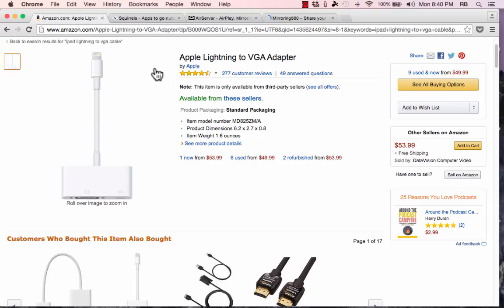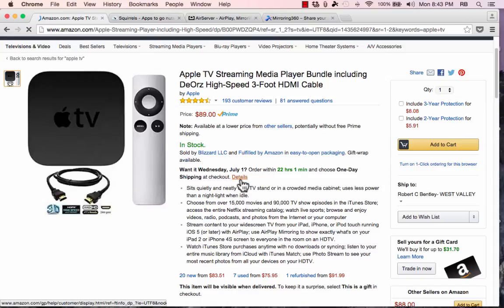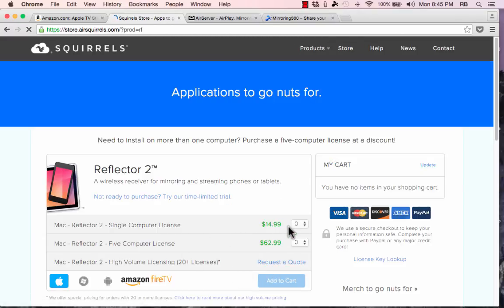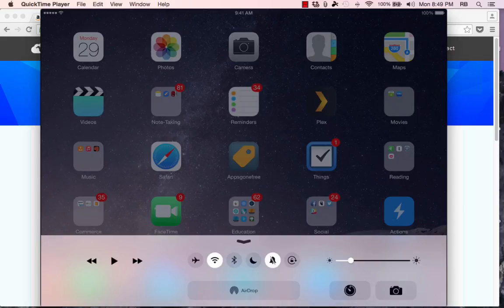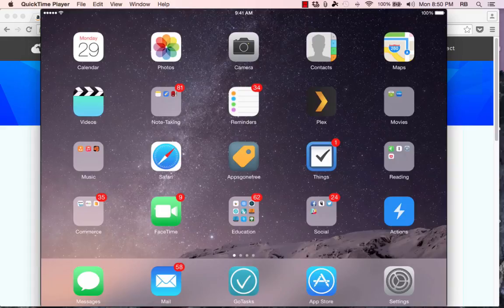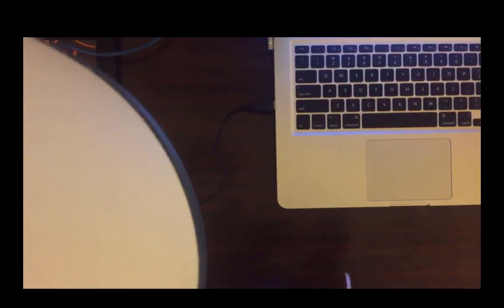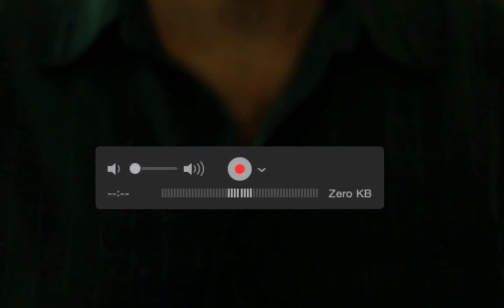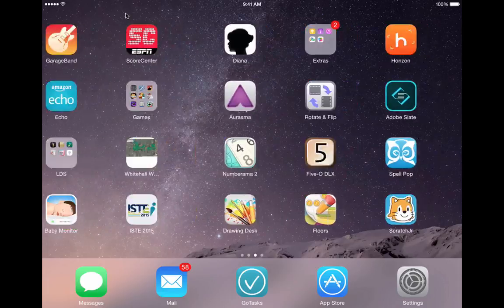Mirroring iPad to Computer vs Connecting to a Projector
This tutorial teaches all of the best ways to show your iPad to a large audience, including how to mirror it to a computer, how to connect it to a projector, and a little-known inexpensive trick for how to show the iPad screen on a computer: using the lightning cable to show your iPad on your computer.